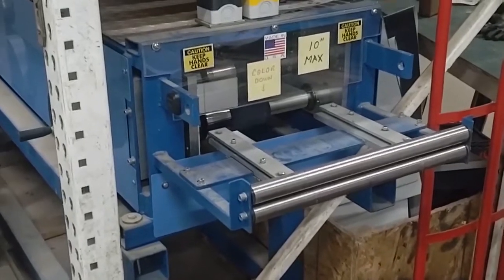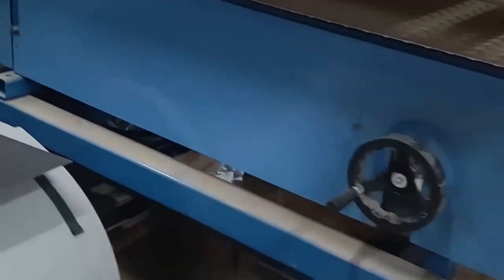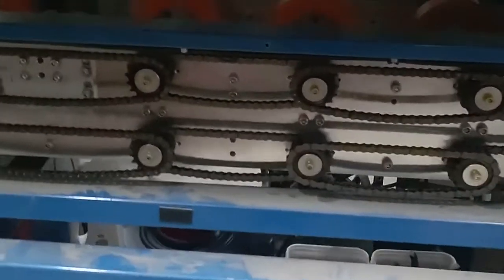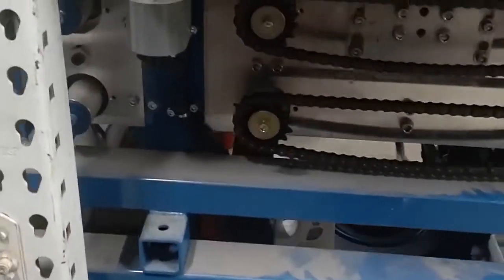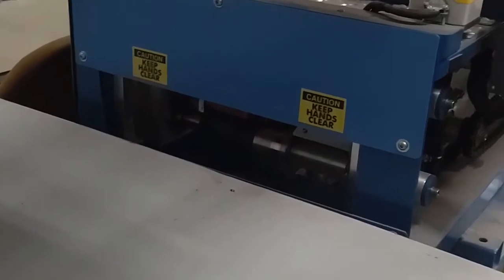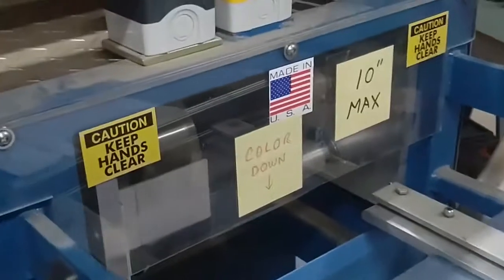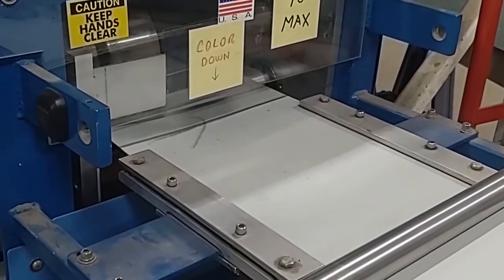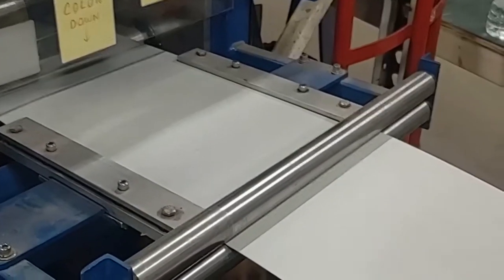Automatic Drip Edge Roll forming Machine - ODE - Mac Tech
for more info on this machine and more!

2018 Roll Former ODE Custom Drip Edge Forming Machine with a maximum forming width of 10" and an overhang length of 1.5" fixed.